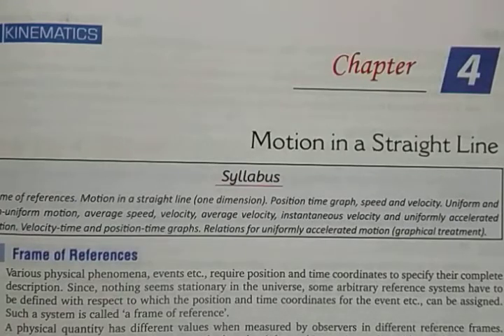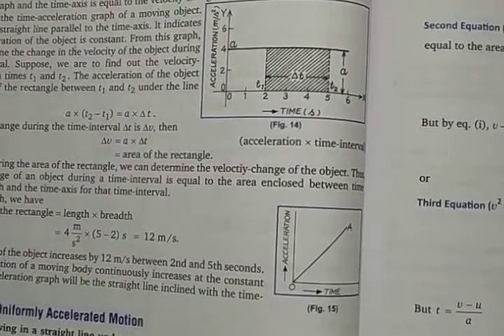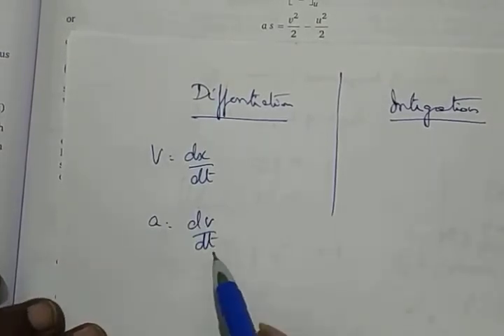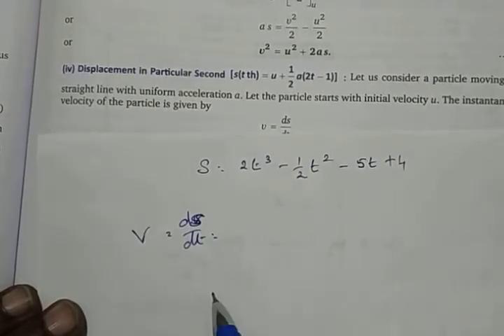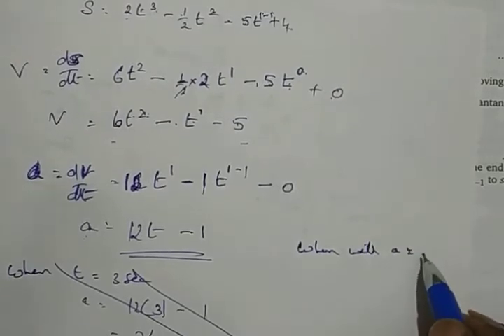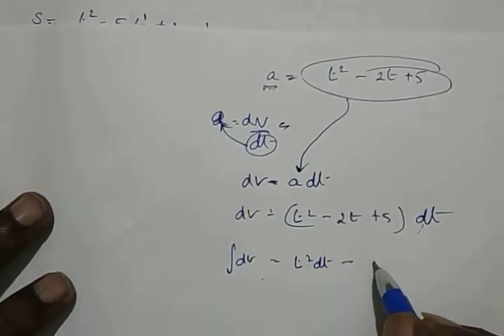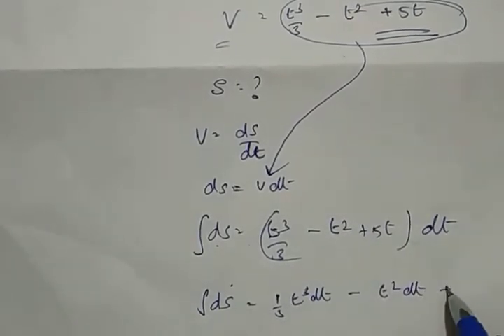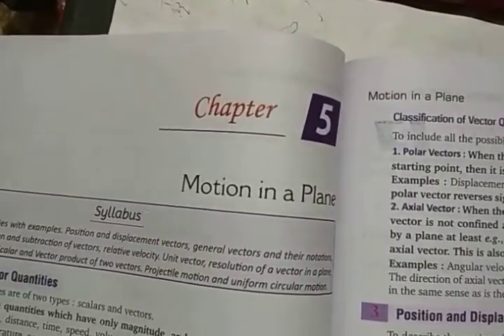Physics Class 11 - Review of Motion in st line equations of motion